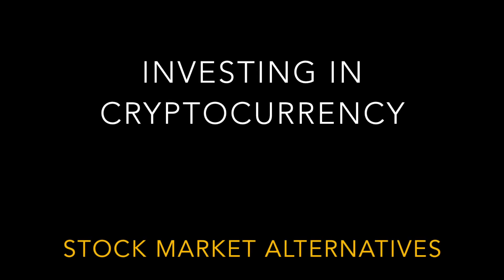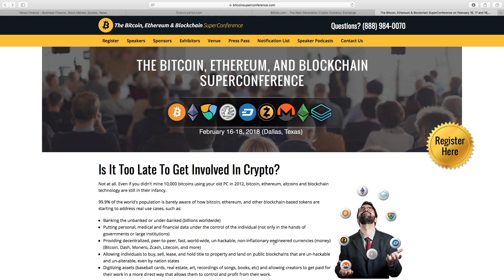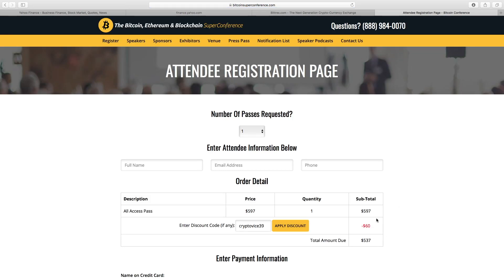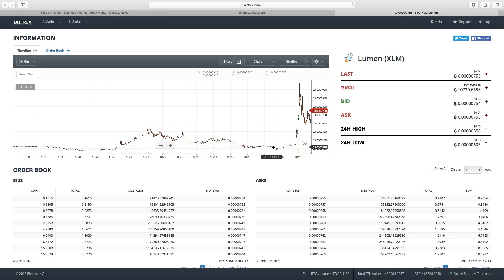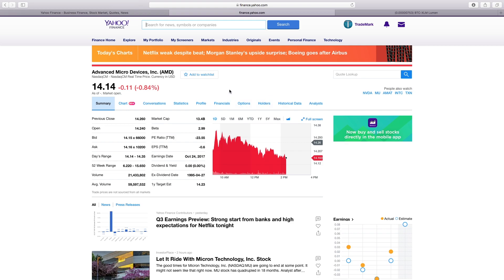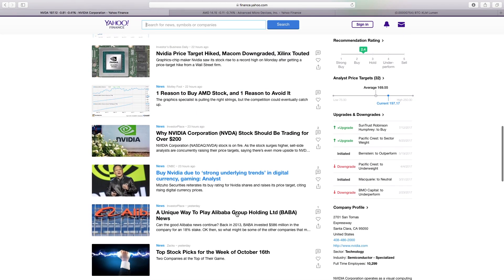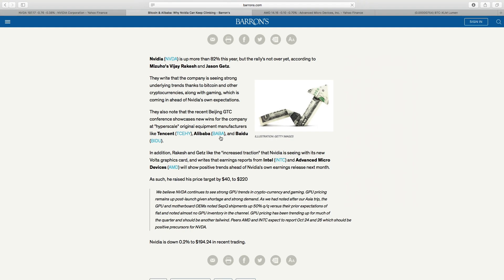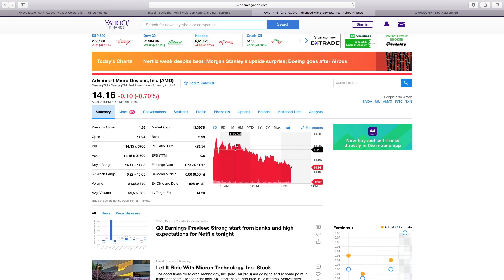Nvidia, AMD, Micron: Stock Market Alternatives to Crypto | Investing in Cryptocurrency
Jump ahead:

Bitcoin Conference - 1:03
Status Report (Lumen) - 2:25
Stock Overview - 4:14

Many people don't invest in cryptocurrency because they have never heard of it. Other don't invest because they think it's too risky. Whether you believe in the future of cryptocurrency or not, you can still indirectly reap the benefits by investing in particular stocks. And we uncover those stocks in this video.

THE BEST WAY TO LEARN ABOUT CRYPTO IS TO ATTEND A CONFERENCE!

Here's the link to the conference we spoke about in the video